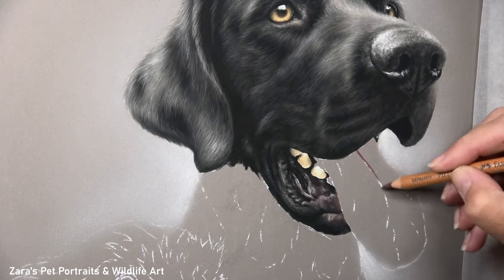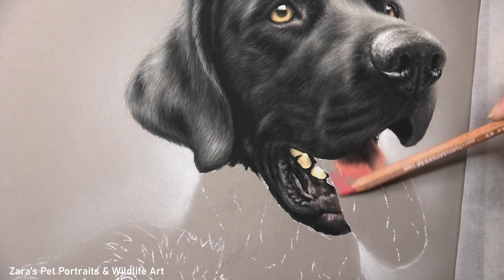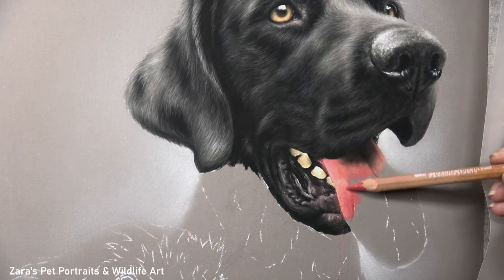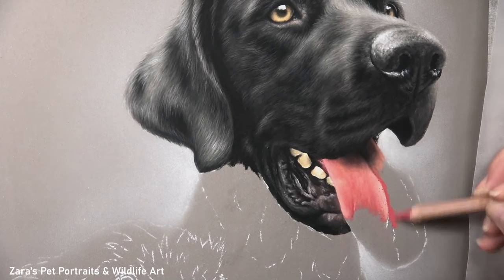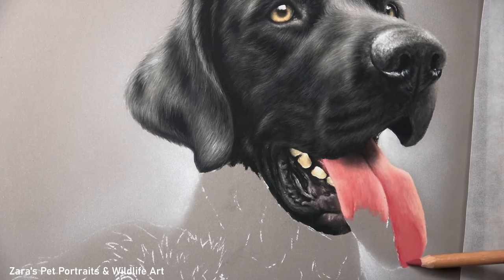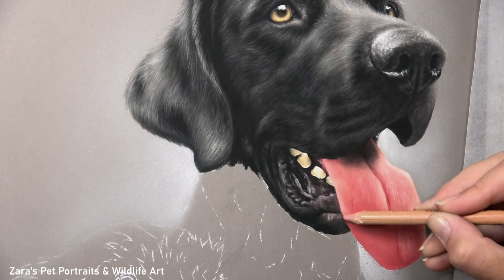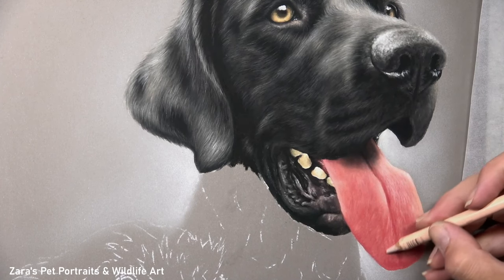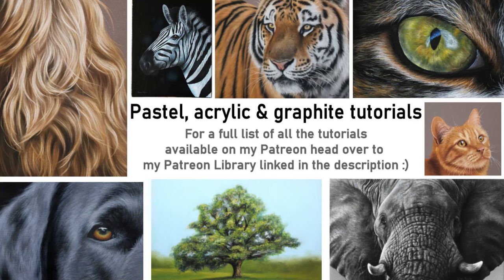How to draw a realistic dog's tongue in pastels | Pastel drawing tips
In this video I'll show how to draw a realistic dog's tongue in pastels. This can be a tricky element to get right an the layering process is important as well as using the right pencil technique. In this tutorial I'll show how I like to break this up and approach it in a way that ensures I capture as much depth and realism as possible. How the pastel is applied can ensure that the dog's tongue does not get rushed over because that will bring down the entire portrait. It's important that the tongue meets the same level of detail and realism as the fur so I'll show my preferred method for achieving that =).